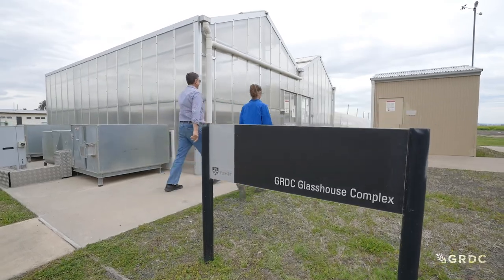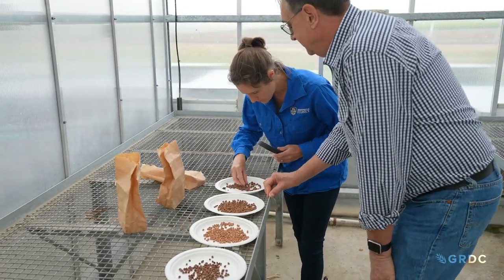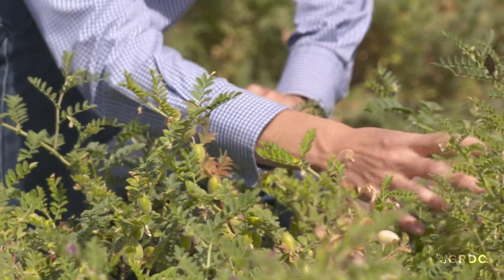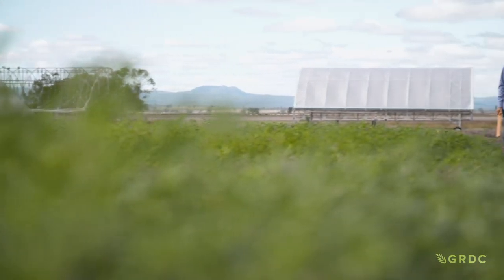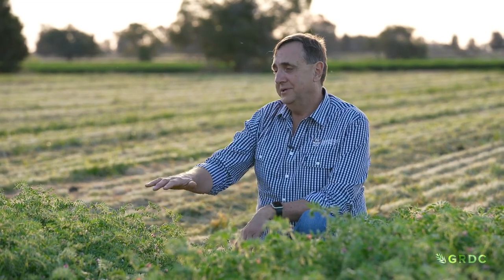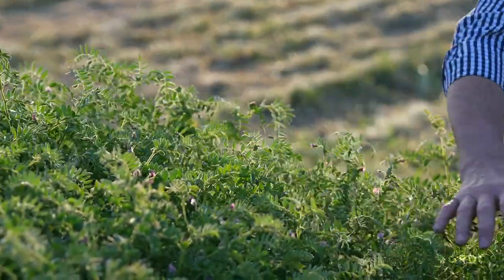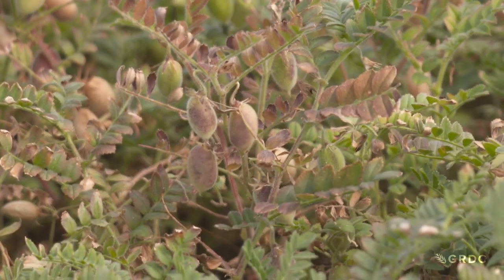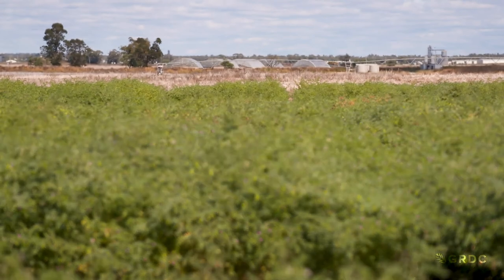Trials are underway to identify heat tolerant chickpea lines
GRDC’s investments in ARC Research Hub Legumes for Sustainable Agriculture (LSA) has helped identify several heat tolerant chickpea pre-breeding material and genetic effects linked to the trait. GRDC has provided additional funding to progress the development and validate the performance of the most promising heat tolerant lines through field validation trials sown at Narrabri this year.

Project Number: UOS2112-002RTX